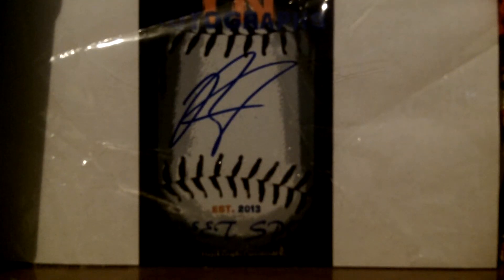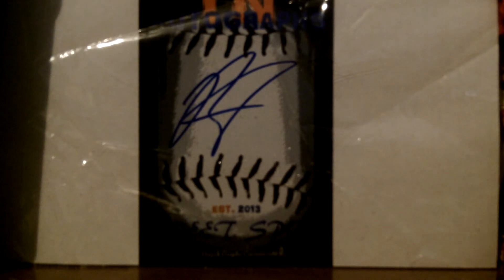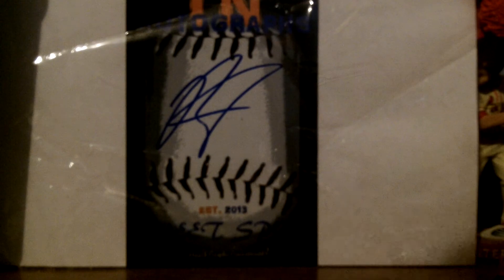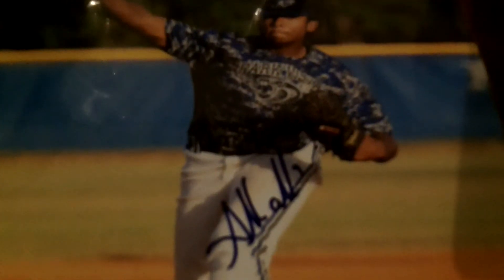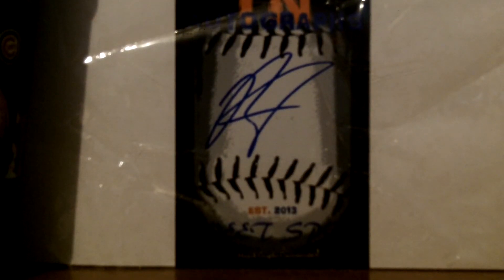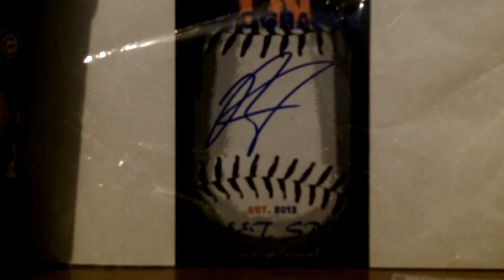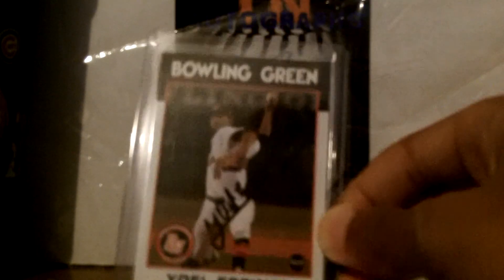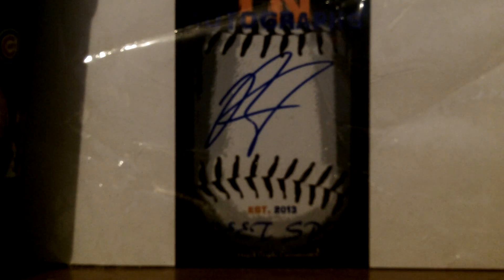TinCaps vs Hotrods Ip recap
Fort Wayne Tin Caps vs Bowling Green Hot Rods autograph recap!